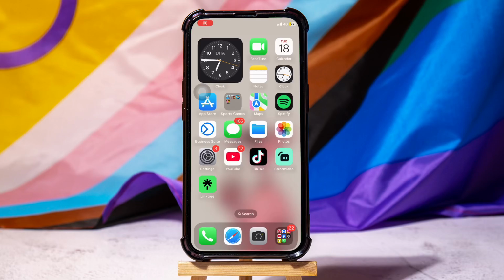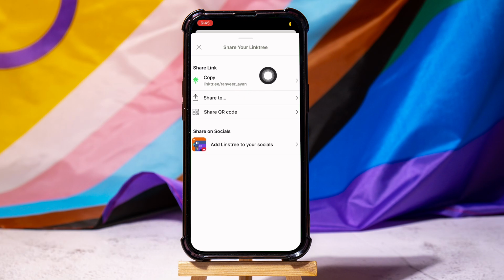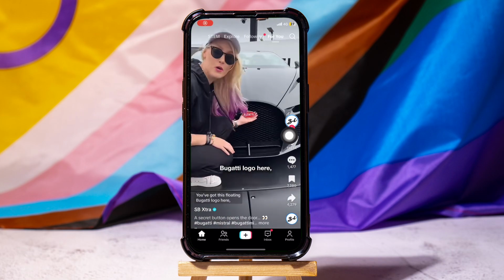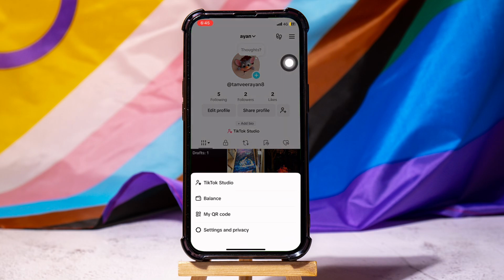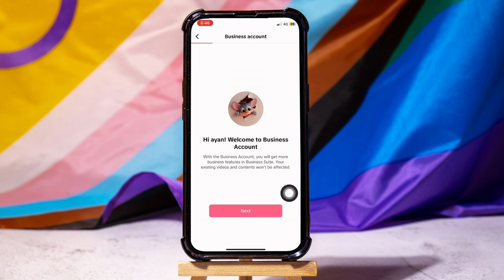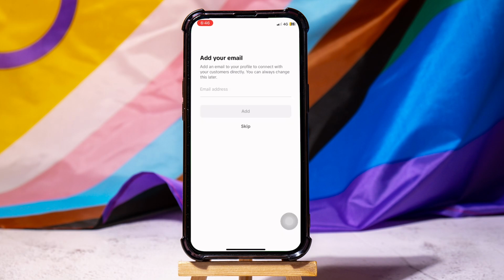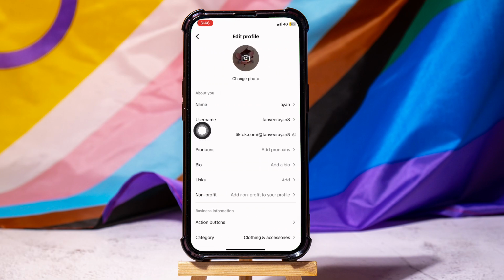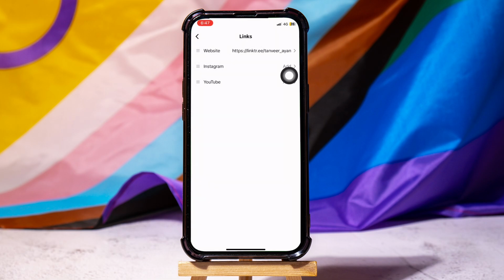How To Add Linktree To Tiktok 2025 (iPhone & Android)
Adding Linktree to TikTok completely changed how I connect with my followers, and I'm here to show you how to do it too! If you've ever wondered how to add multiple links to your TikTok bio, Linktree is the answer. I'll walk you through the process step-by-step, so you can easily share your Instagram, YouTube, or any other social media links with your audience. No more choosing just one link—Linktree lets you share them all! Whether you're a creator, influencer, or just someone with a lot to share, setting up Linktree on TikTok is a game-changer. I'll also share some tips on customizing your Linktree to make it pop and stand out. Let's get your TikTok profile looking sleek and professional with Linktree!